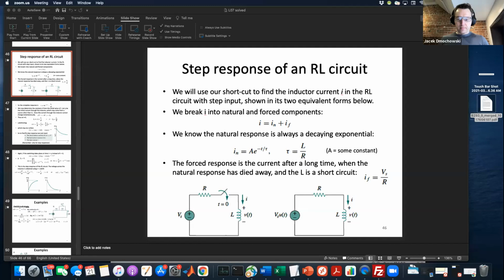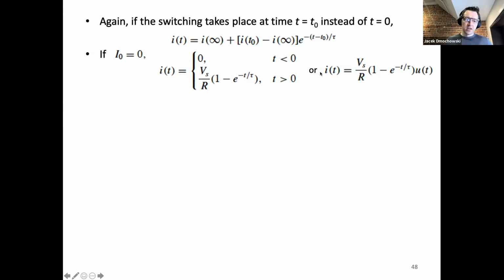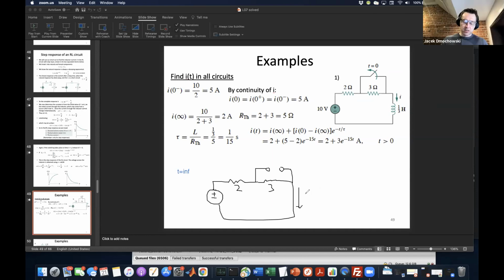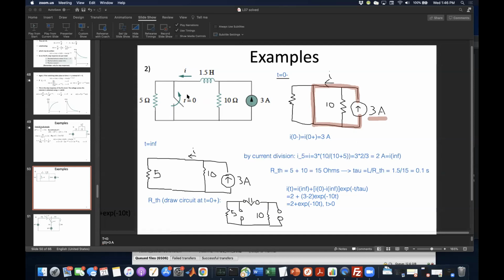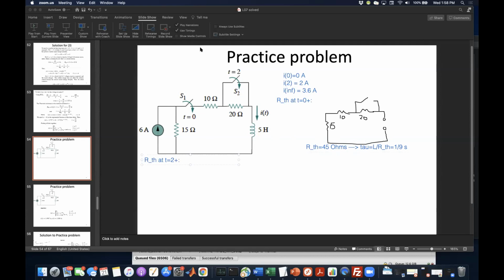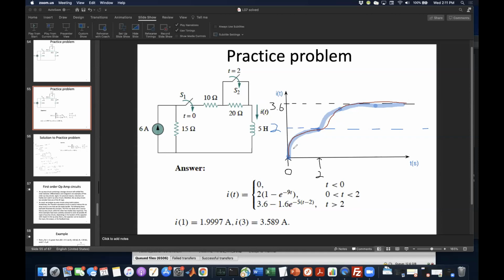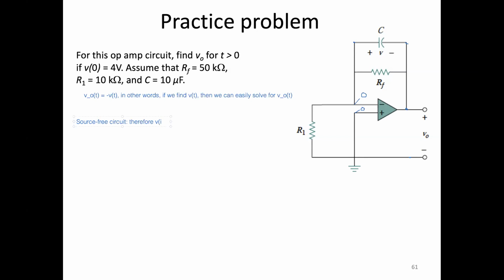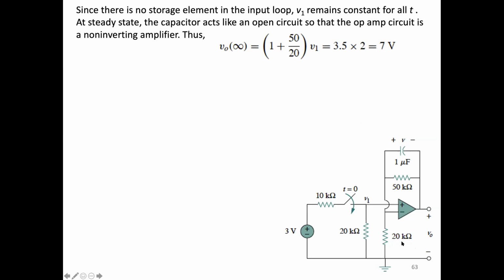RL Step Response. First-order RC Operational Amplifiers.